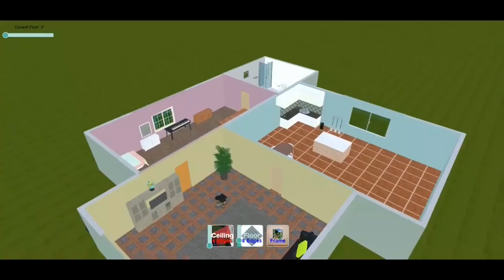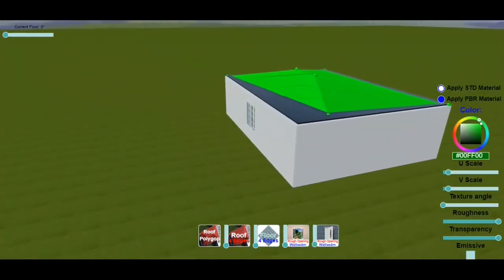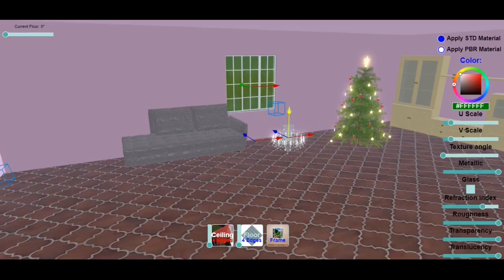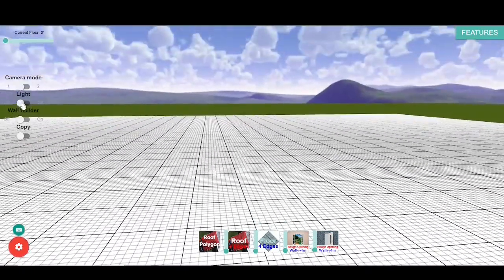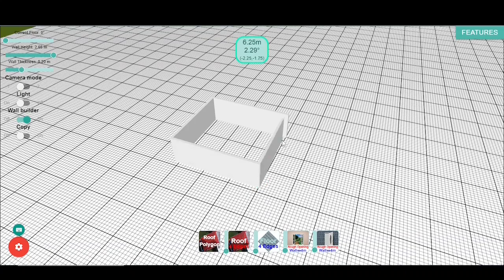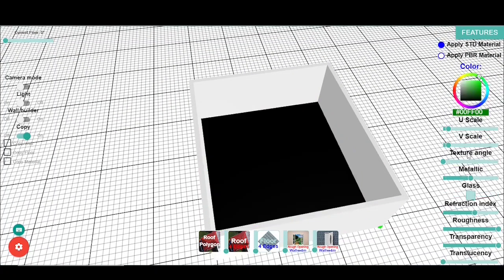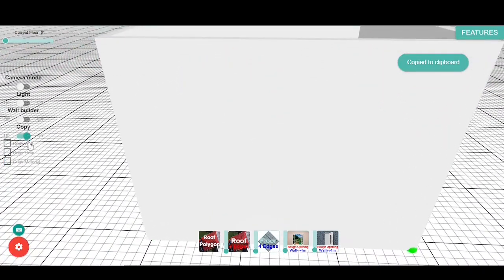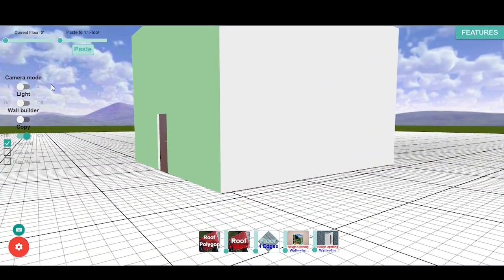3D House Planner. A Free 3D home design APP – See Updated Version Below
3D House Planner is the professional home design web application that allows you to design houses and apartments. No installation required. It is accessible through your browser.